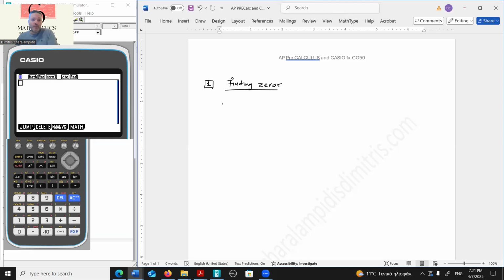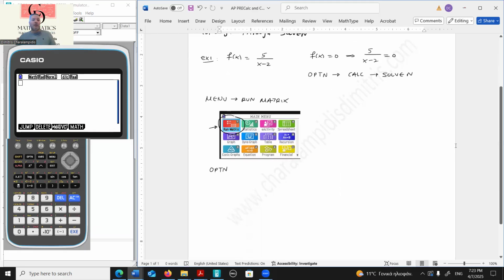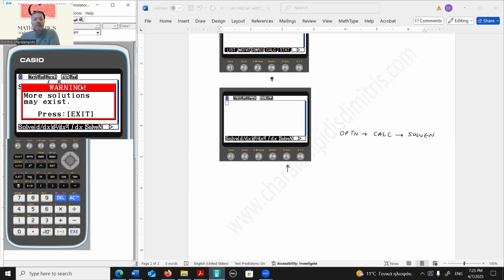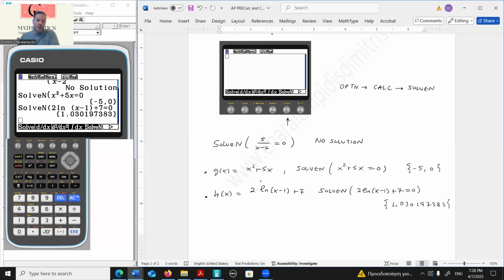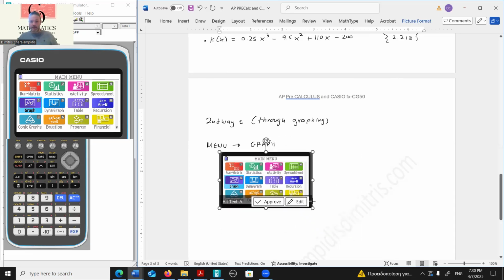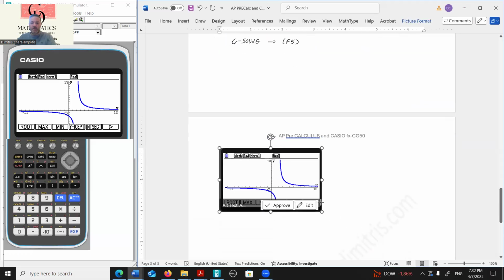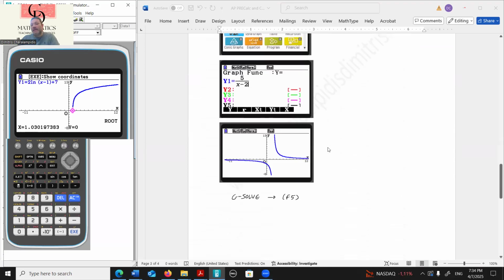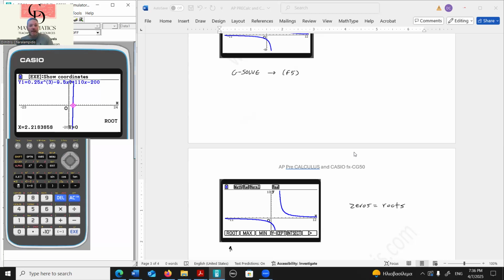Casio on AP preCALC: Finding zeros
In this video , I am demonstrating how you can use your calculator (Casio fxcg50) to find the zeros of a function